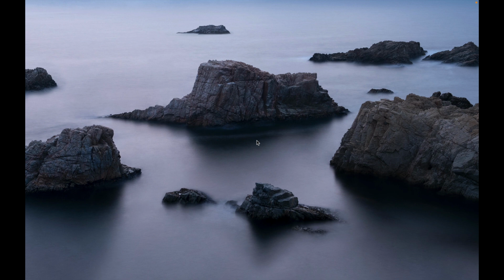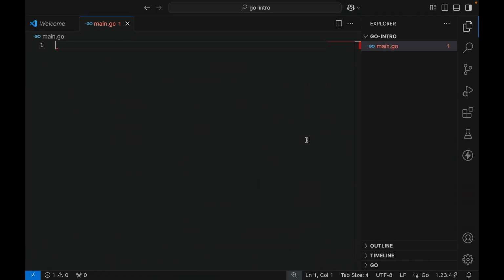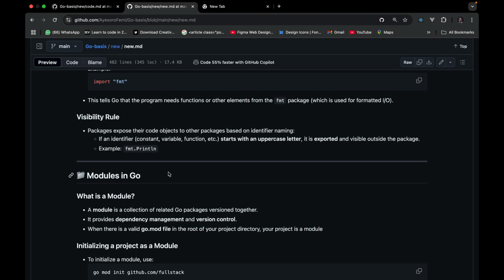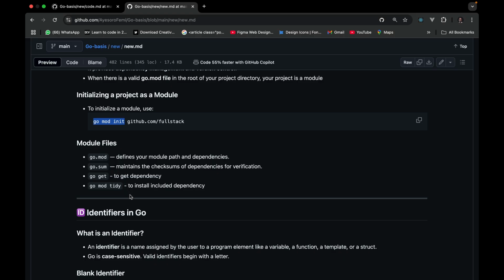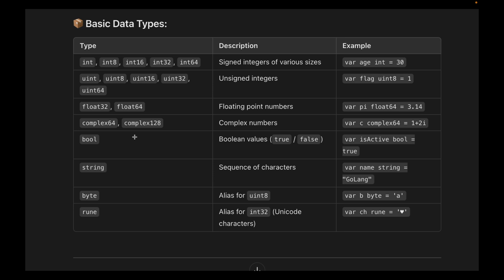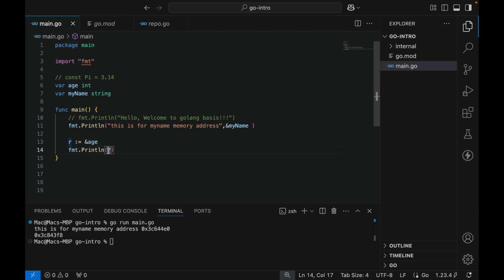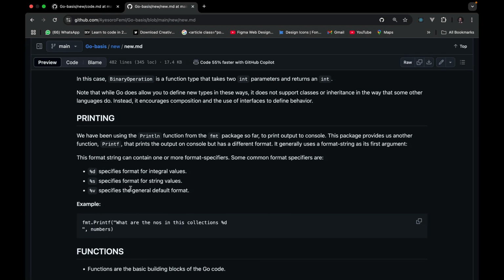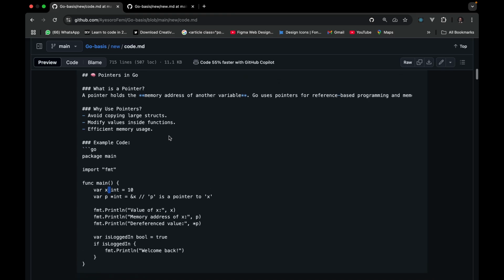Learn Go Programming - Golang Tutorial for Absolute Beginners - Pro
In this comprehensive Golang tutorial, you'll learn everything you need to get started with Go programming—from installation to writing your first program. We'll cover:

✅ How to set up Go on your laptop (installation, environment setup, and Visual Studio Code as your IDE)
✅ Understanding variables, constants, and pointers in Go
✅ How to use packages and modules effectively
✅ Clear and concise examples to reinforce your learning

Whether you're a complete beginner or looking for a refresher, this tutorial provides clear and concise explanations to help you master the fundamentals of Go.